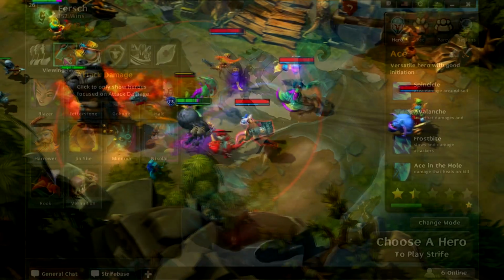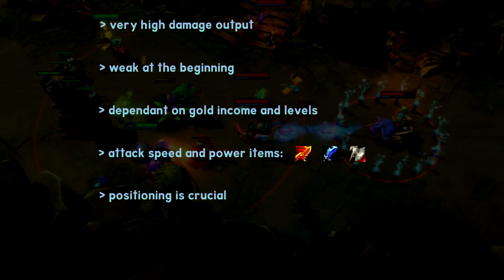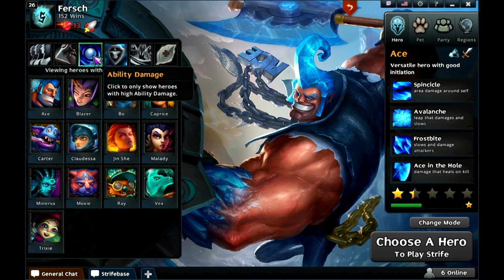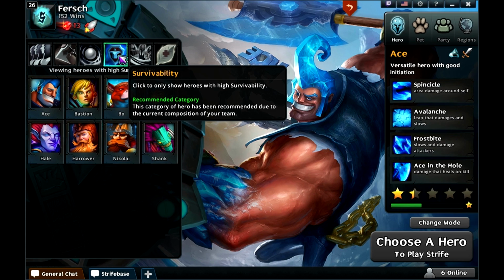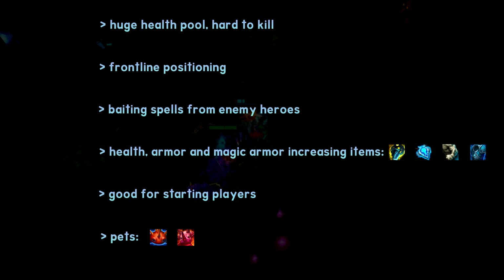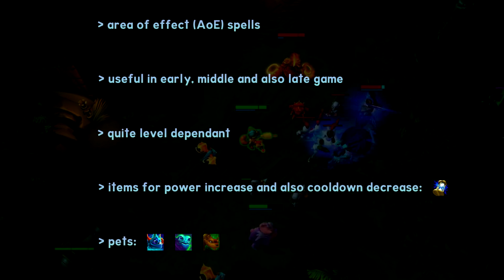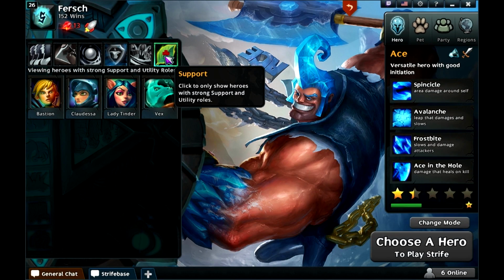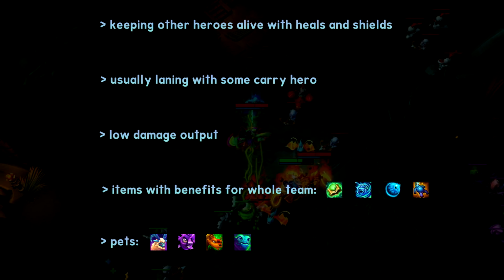Strife Basics: Hero Roles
Each hero in Strife has a purpose. Watch our next Strife Basics video where we try to explain their most common roles, pros and cons and basic strengths and weaknesses.

Thanks!